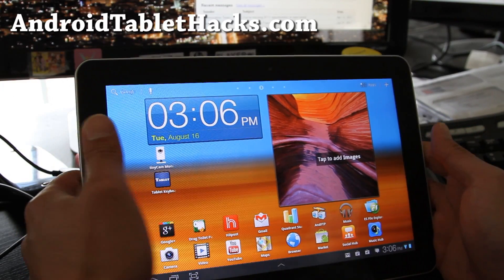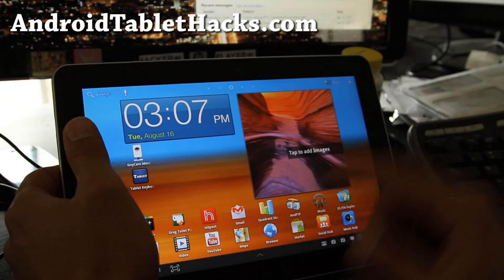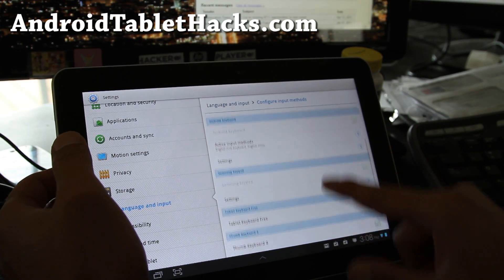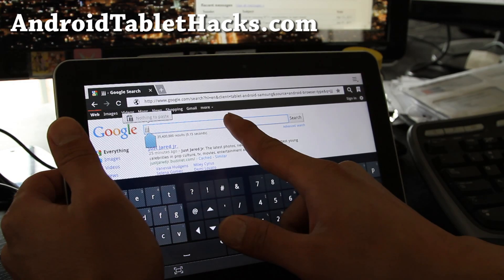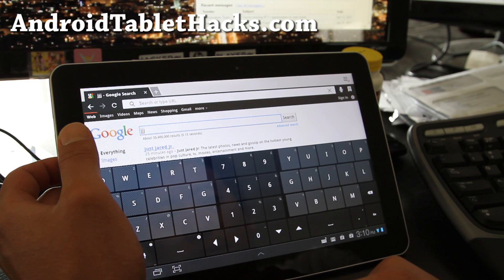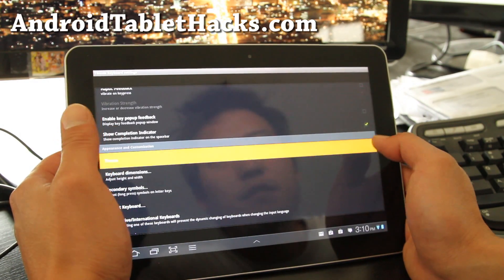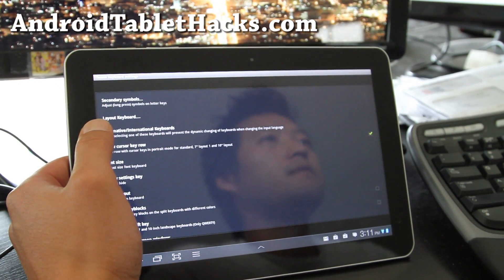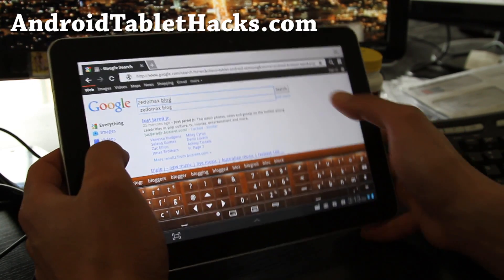Best Keyboard Apps for Android Tablets!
Here's a review of the best keyboard apps for Android tablets like Samsung Galaxy Tab 10.1, Motorola Xoom, EeePad Transformer, and more.